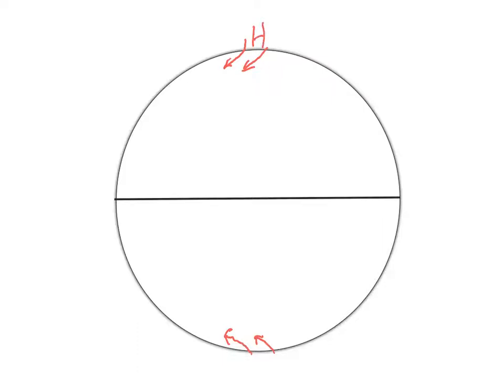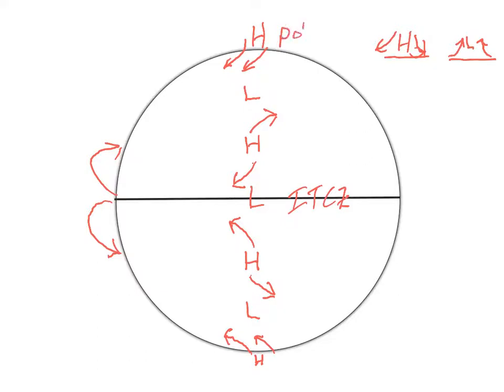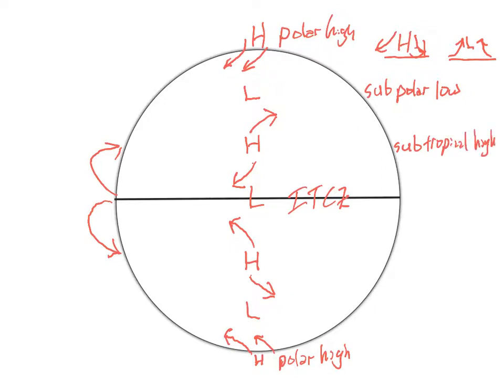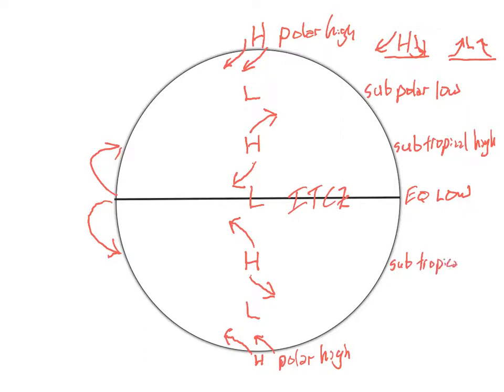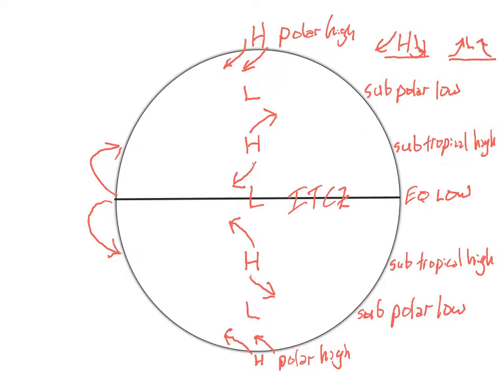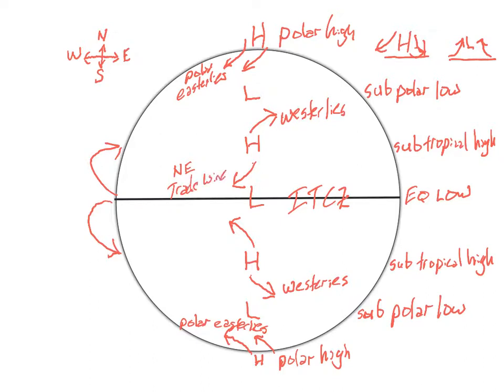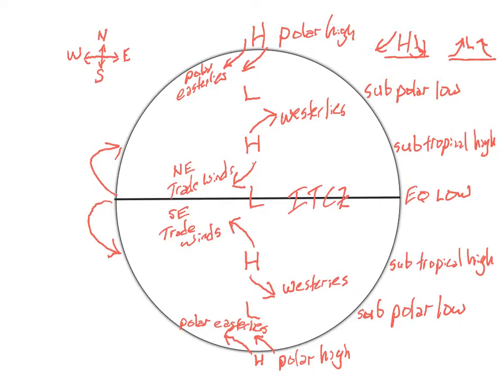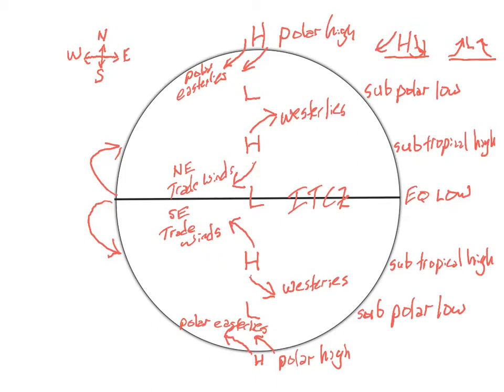Global Winds and Pressure Systems Model to know